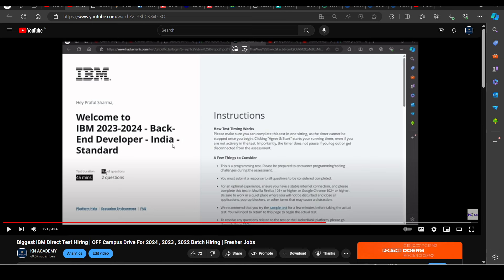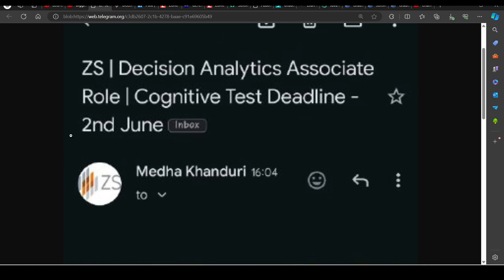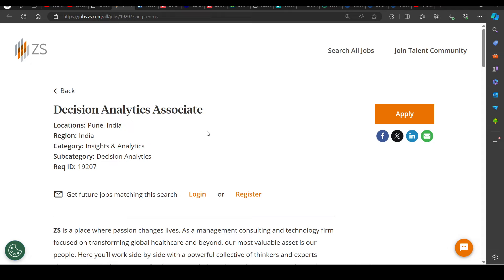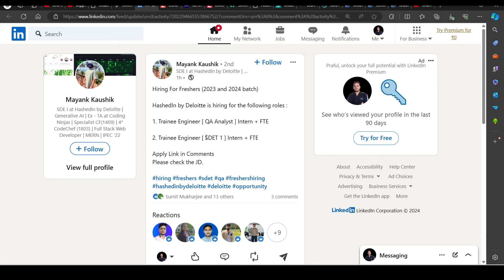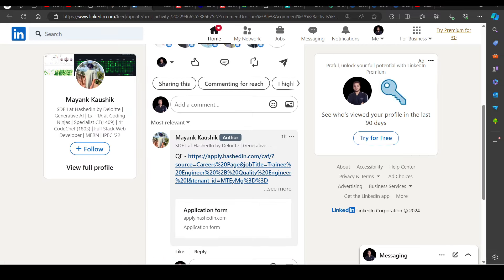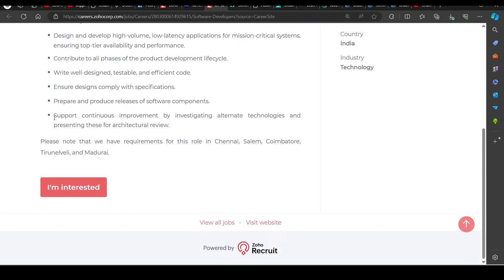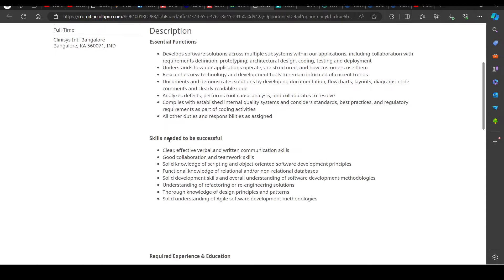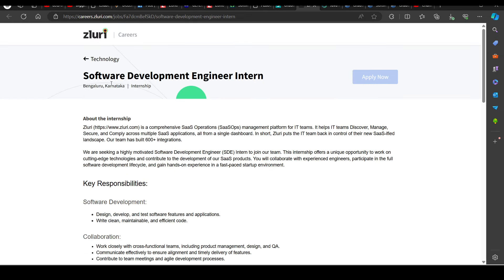ZS , Zoho , Jio Biggest Hiring | OFF Campus Drive For 2024 , 2023 , 2022 Batch Hiring | Fresher Jobs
Description Videos

2023 Batch Job
2024 jobs
2024 batch hiring
2024 IT Jobs
new jobs freshers 2024
2024 batch hiring
accenture result
accenture new hiring 2024
accenture pada